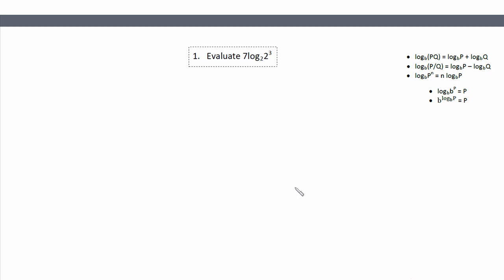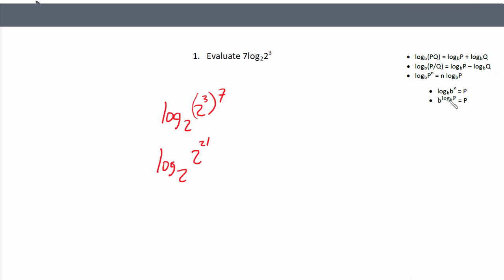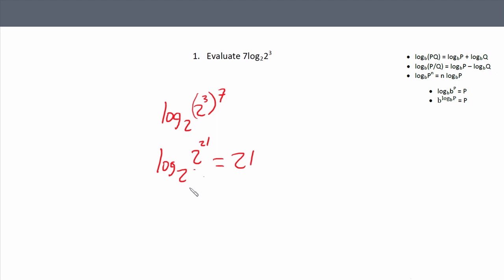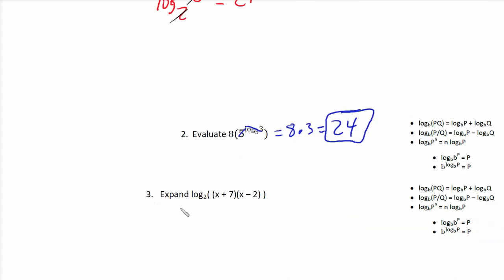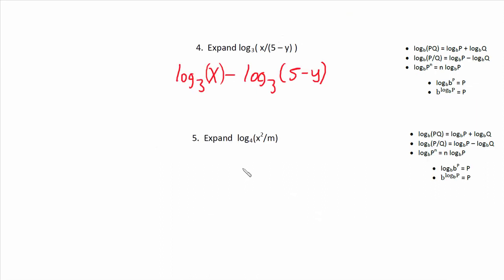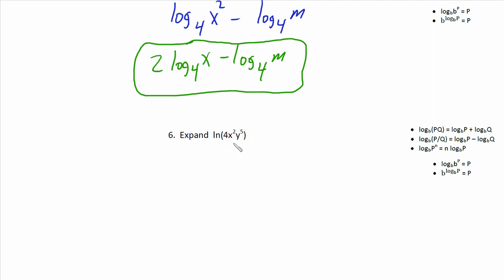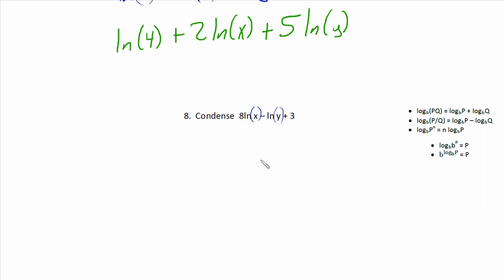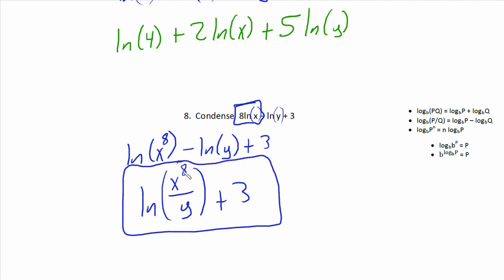Logarithm Theorems Part 2 (evaluating, expanding and condensing)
We work 7 total problems. This will be problems 1,2,3,4,5,6 and 8 from the assignment. See part 1 for all examples from this lesson. See part 3 for assignment problems 9,11 and 14. All examples provided by BluePelicanMath.com